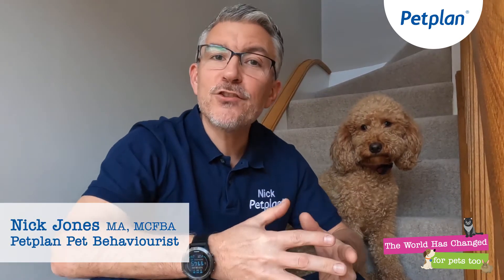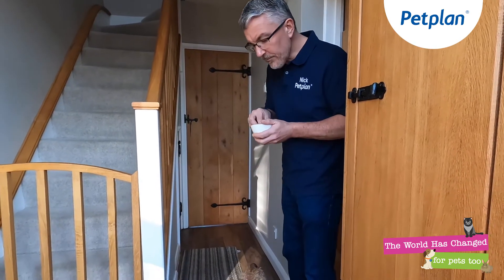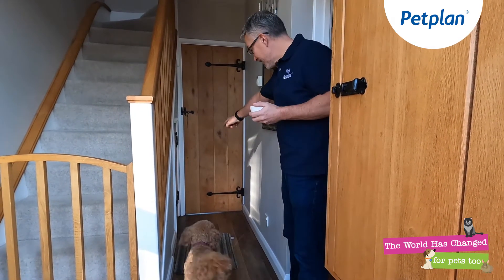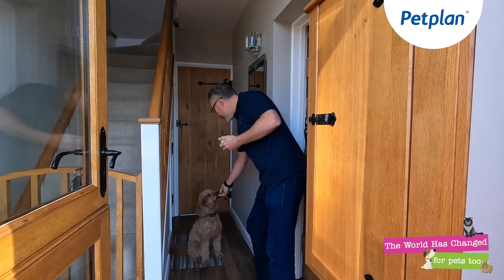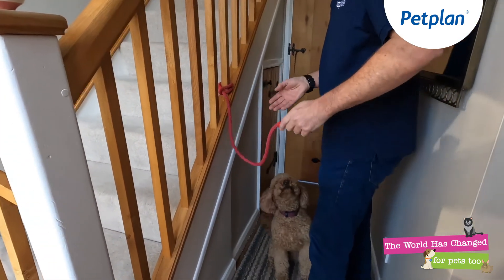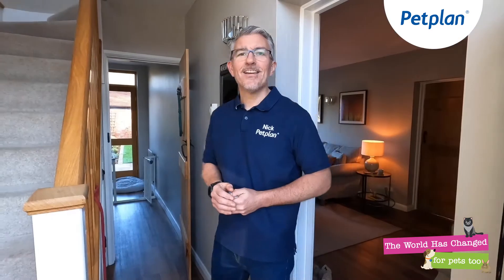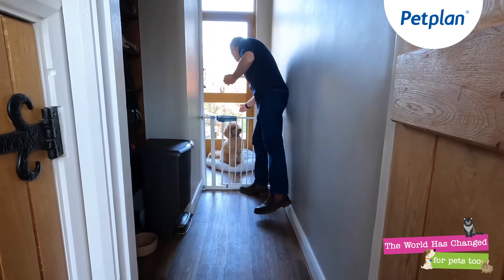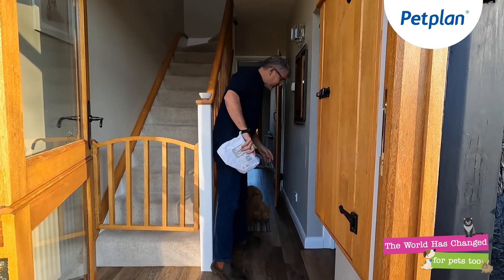How to House Train a Dog - Petplan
Learn how to house train your dog and make delivery days stress-free for you and your dog! Less trips to the high street and more online shopping mean we are receiving more deliveries than ever before. We all love a delivery, but not all dogs feel the same, and strangers at the door can make dogs feel threatened, causing unwanted behaviours. In this video, Petplan's expert dog behaviourist, Nick Jones, guides us on how to help your dog become accustomed to strangers at the door or the sound of the doorbell. Find more house training tips for your dog

Explore more pet training tips and advice for your dogs from Petplan

Get your dog the best care with Petplan - the UK’s No.1 pet insurer. Get a puppy insurance quote today and receive a 10% online discount